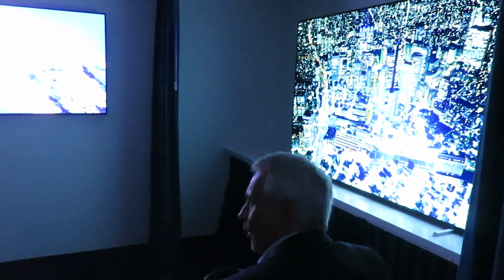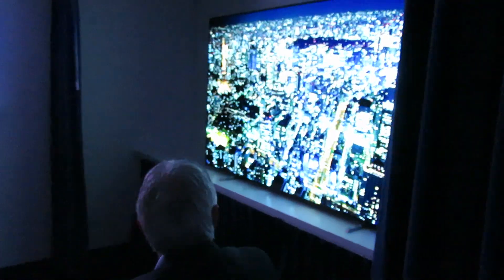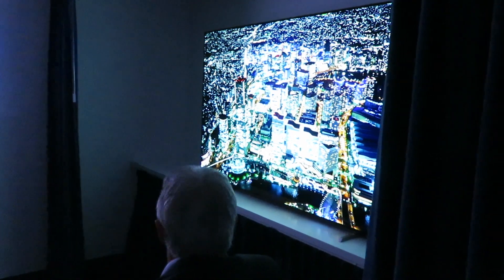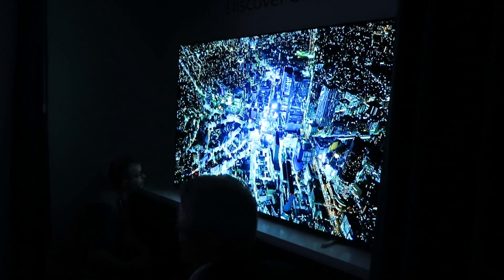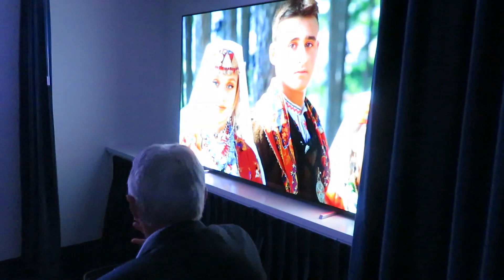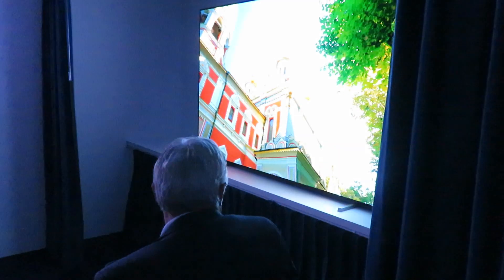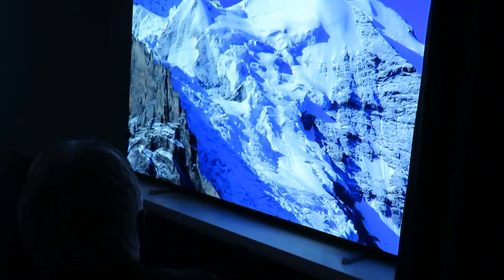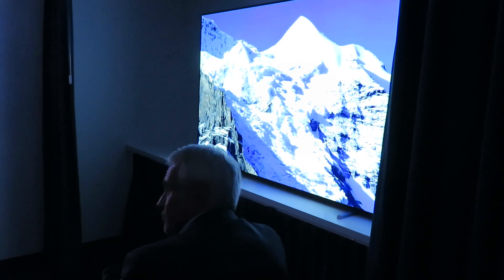Philips 2020: 8K OLED Prototyp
8K OLED Prototyp von Philips (TP Vision) - gezeigt auf der IFA 2019